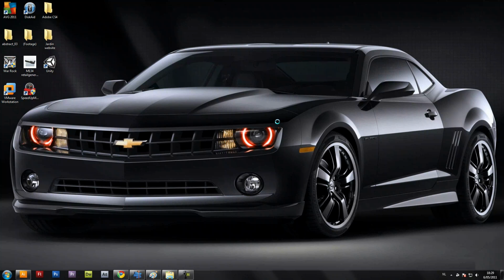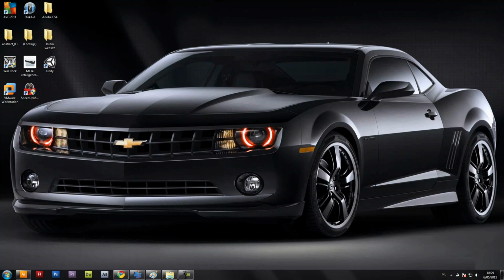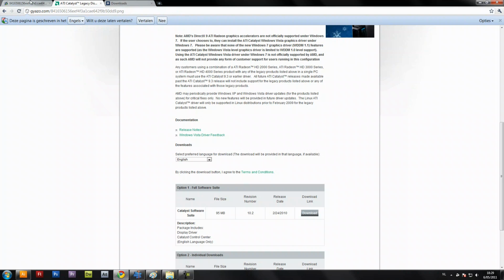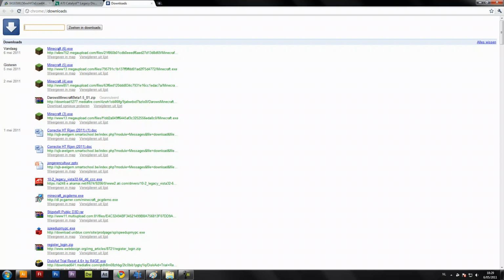!New! Minecraft bad video card drivers windows 7 fix [HD][LIVE HELP]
!THIS WONT WORK IF YOU DONT HAVE AN ATI VIDEOCARD!